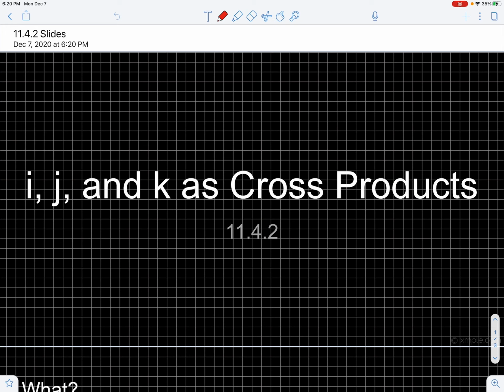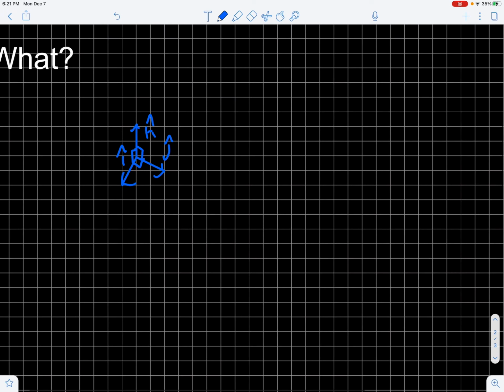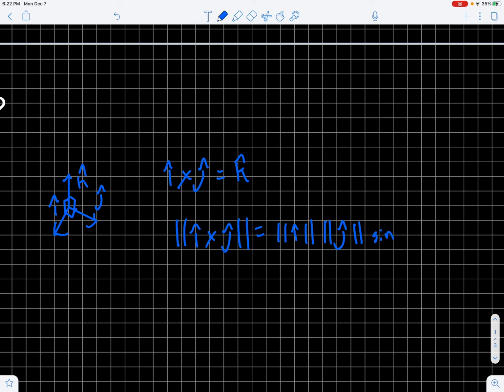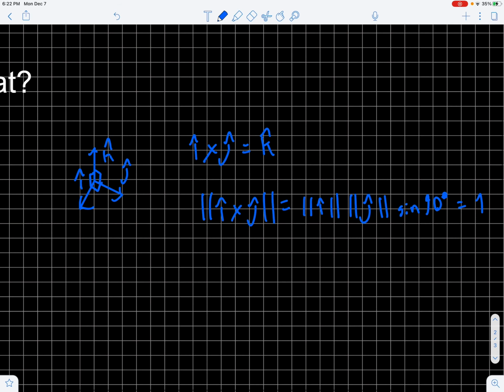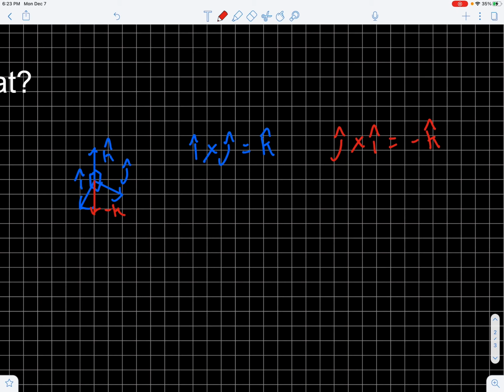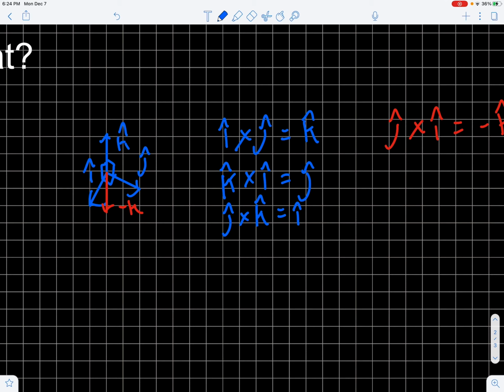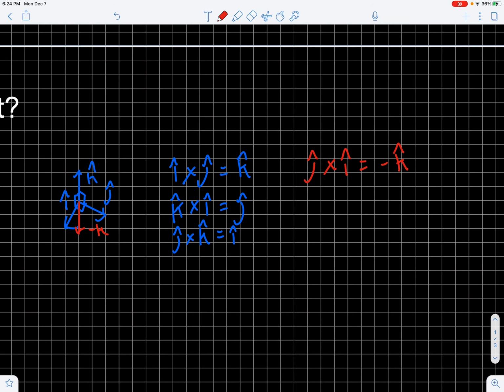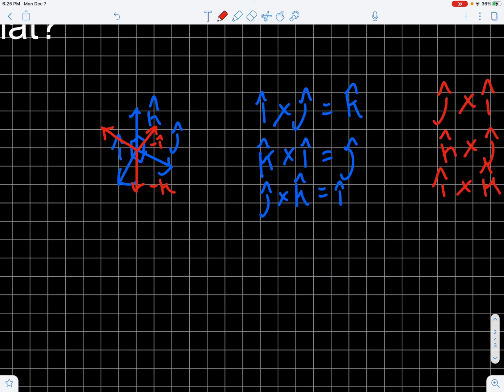11.4.2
What is up gang!

Second video for this section!